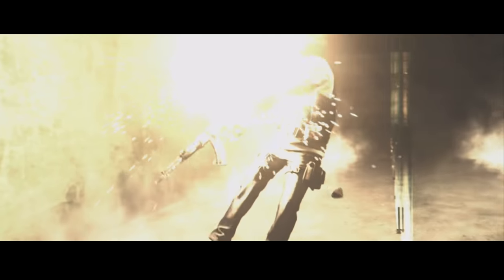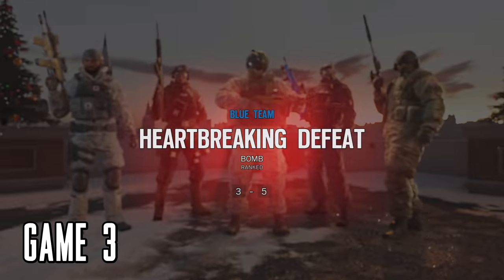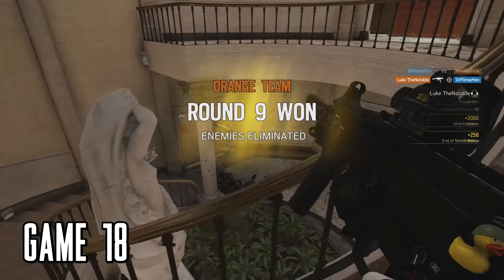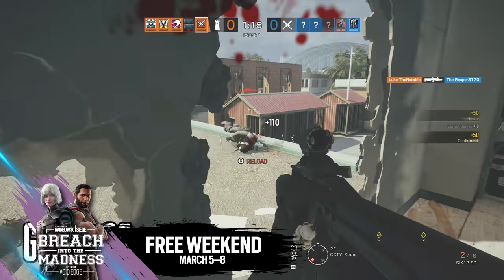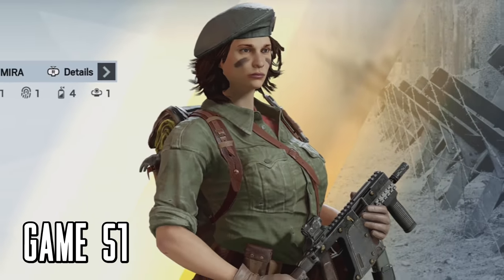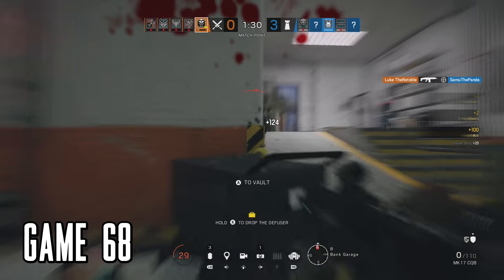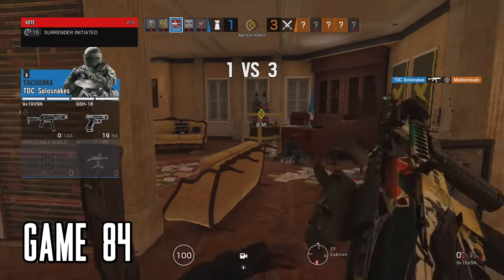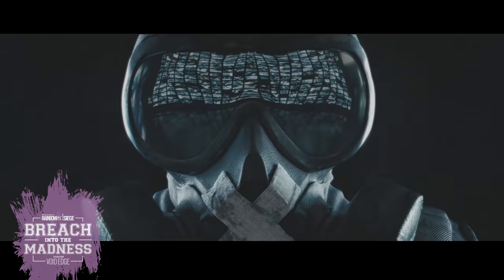100 Drops - [Ranked in Rainbow 6 Siege]